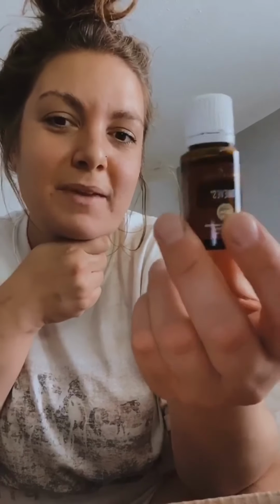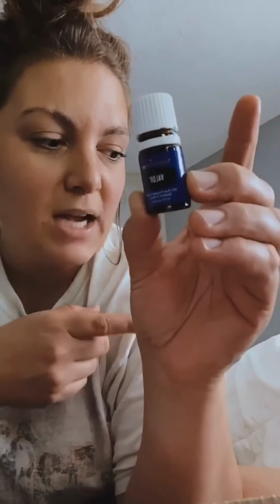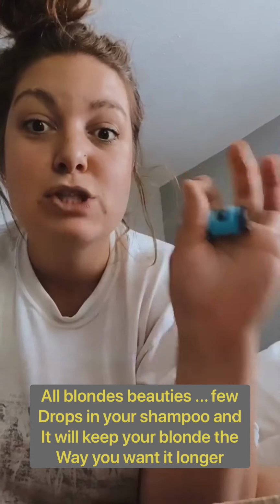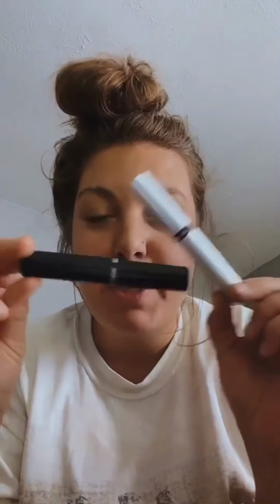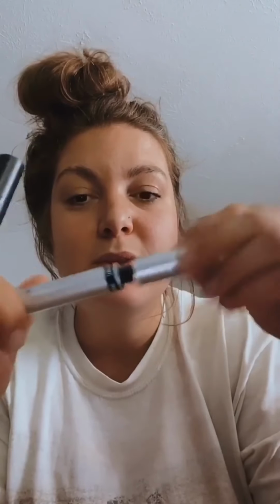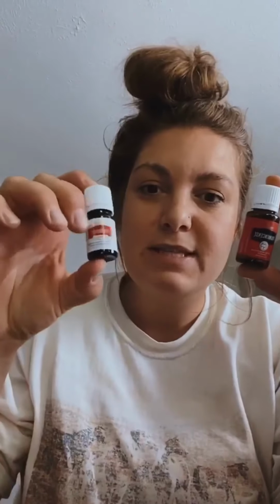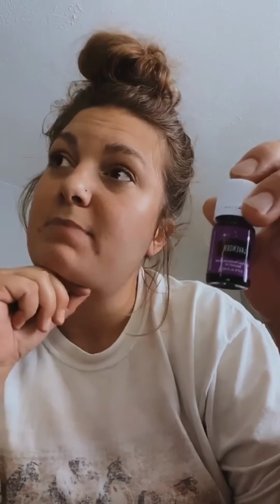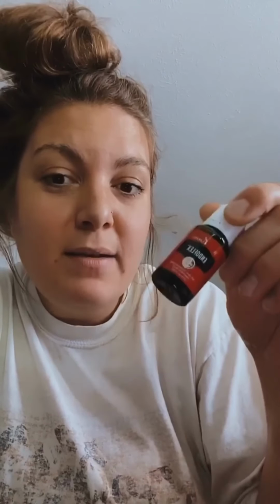What did I splurge on in May?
Young Living & their essential oils are my jam! See what I got in my monthly wellness box and how I use those products...